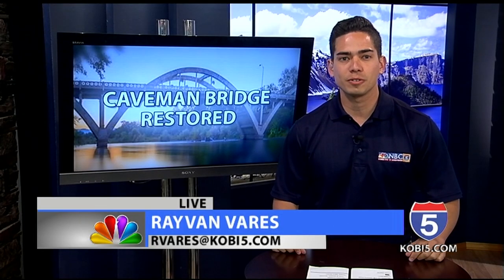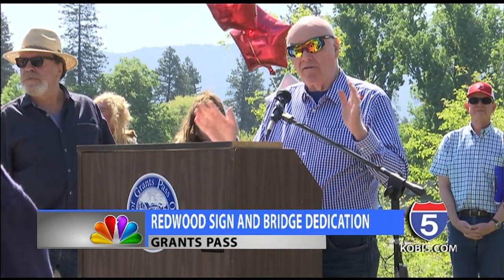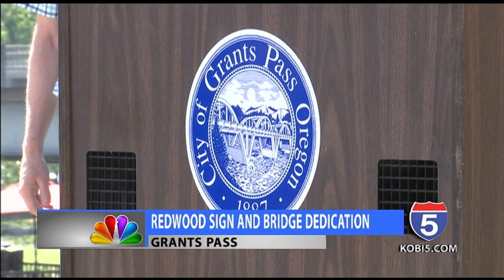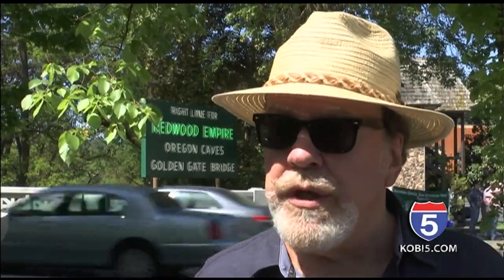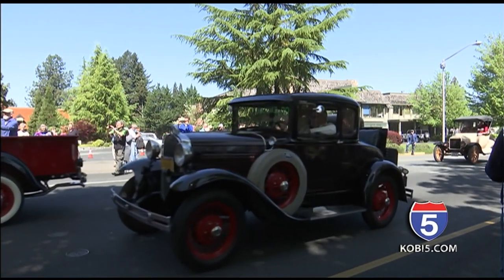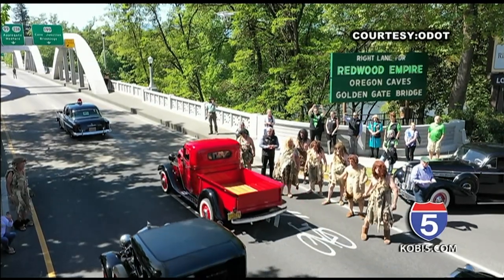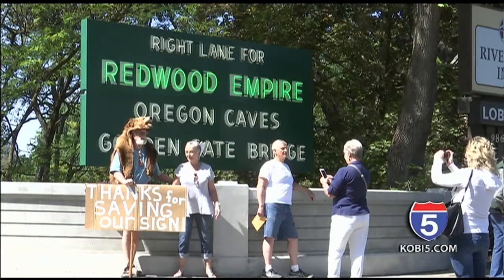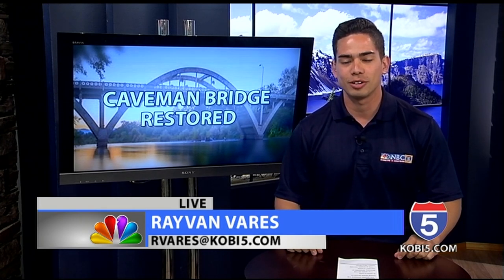Historic Caveman bridge and Redwood Empire sign dedicated in Grants Pass